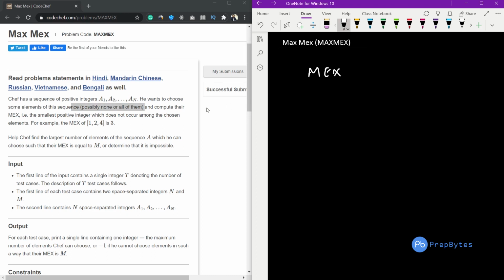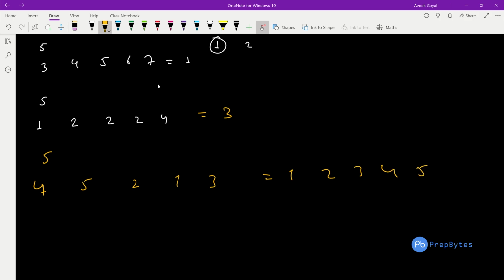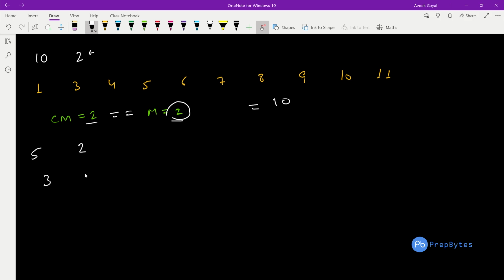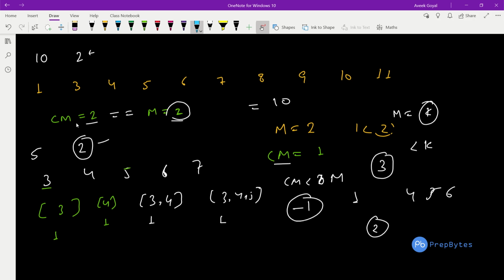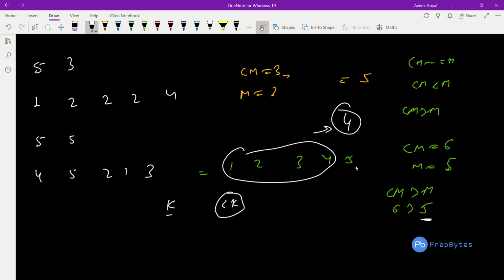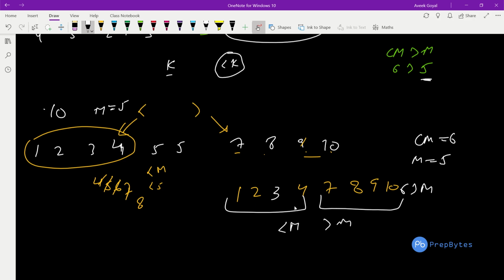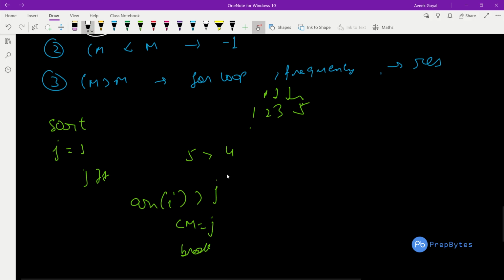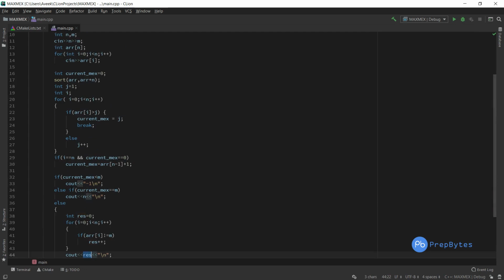CodeChef June Cook-Off 2020 | Max Mex | MAXMEX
CodeChef June CookOff
Problem Name: Max Mex
Problem ID: MAXMEX

Pre-requisite - Observation, Array, MEX